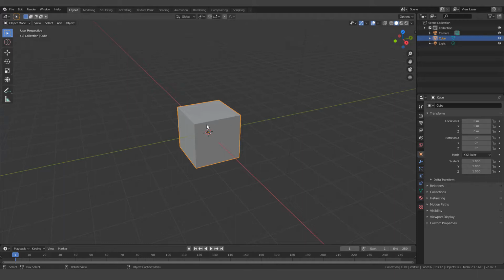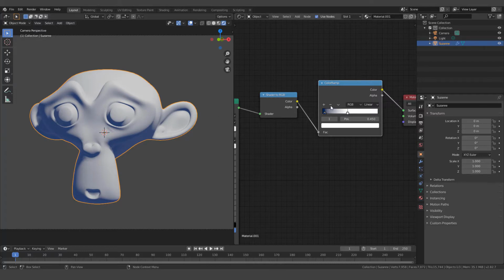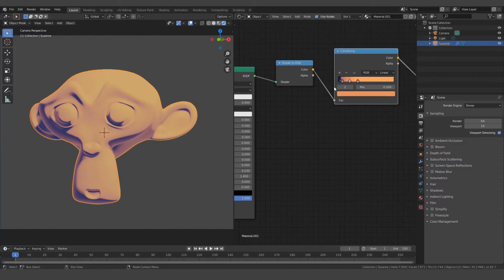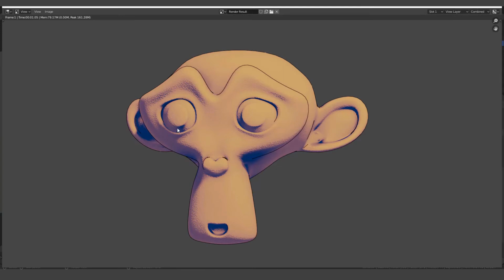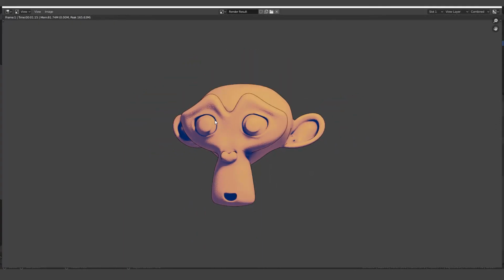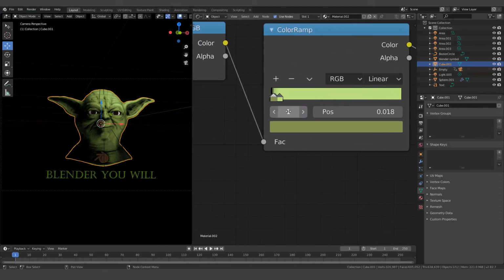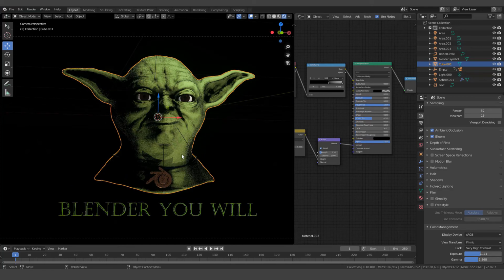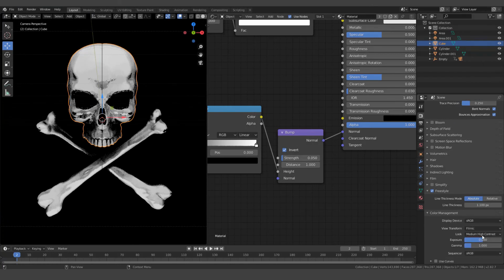Blender 2.82- Shader to RGB node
In this episode we discuss non physically based rendering to achieve an animated or illustrated look to our work in Blender. We will learn the basics of using the Shader to RGB node. This short course includes a practical exercise as well as two practical examples.